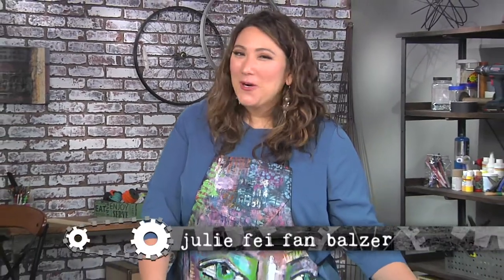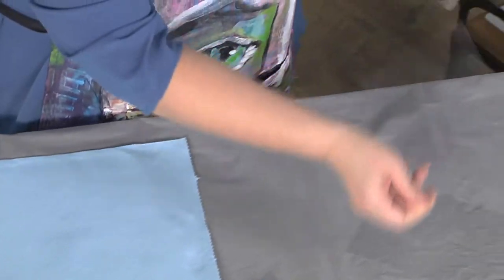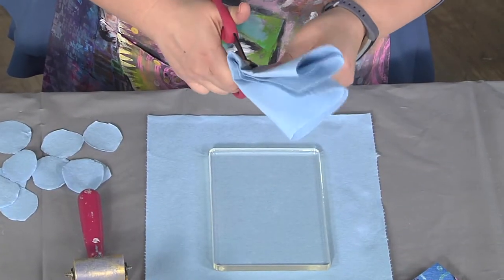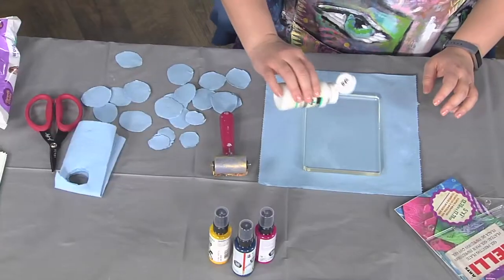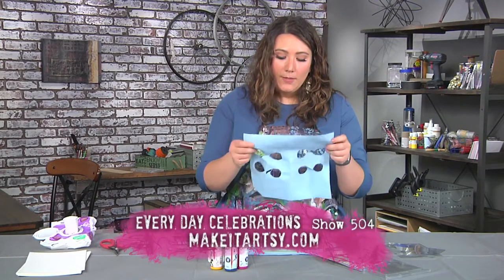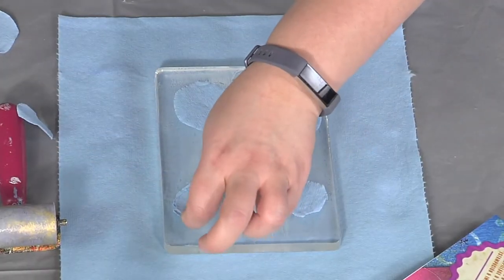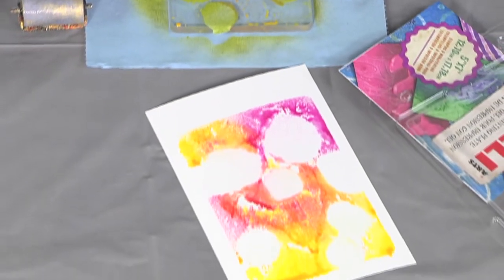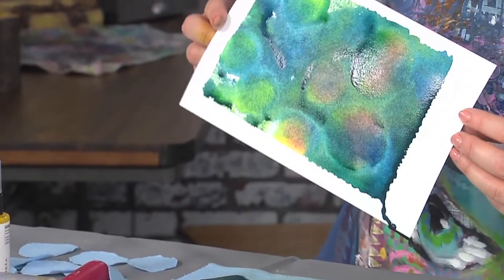Use a gelatin plate to stamp a design on paper on Make It Artsy with host Julie Fei Balzer (504-1)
Host Julie Fei Fan Balzer shows how to use a gelatin plate to stamp a design on paper. This season learn to create your own version of the Make It Artsy lifestyle with host Julie Fei Fan Balzer and a lineup of creative artists and makers. Develop your personal style and create space for the “artsy” activity with Make It Artsy.